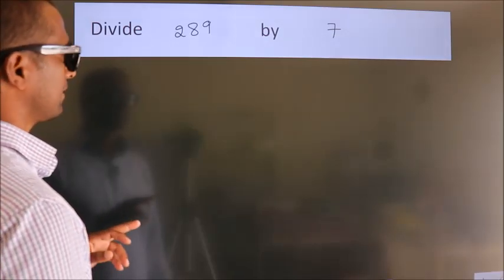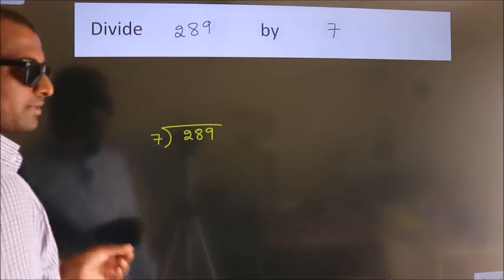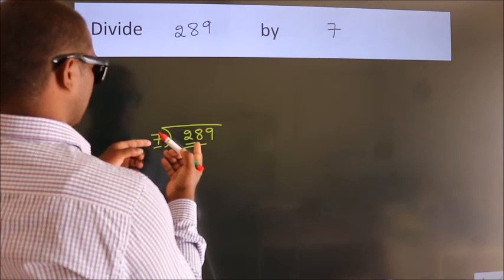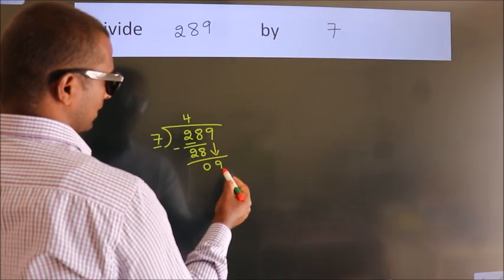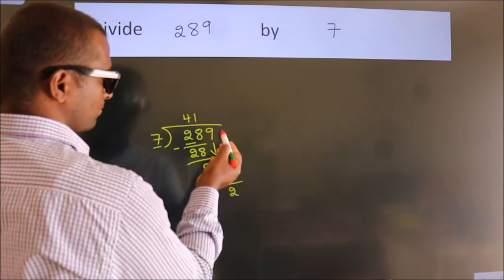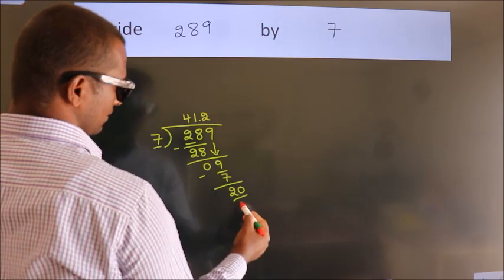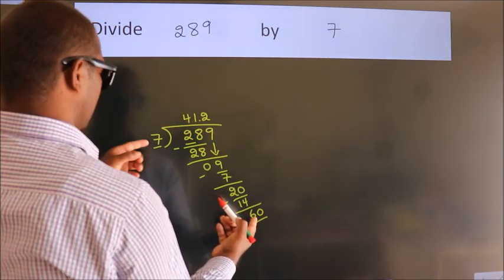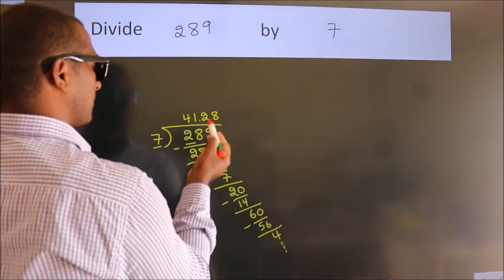Divide 289 by 7 Divide completely